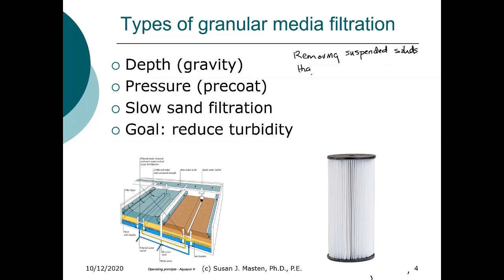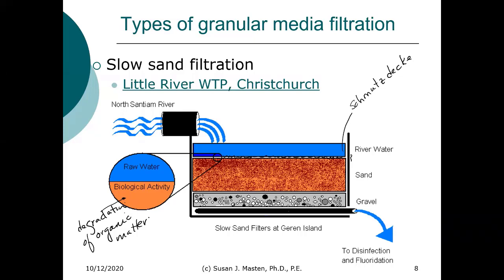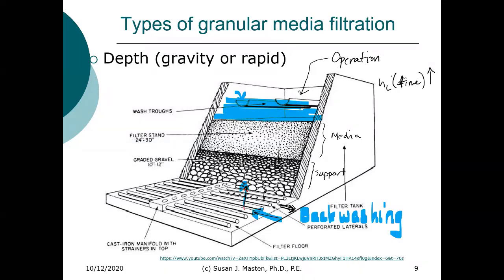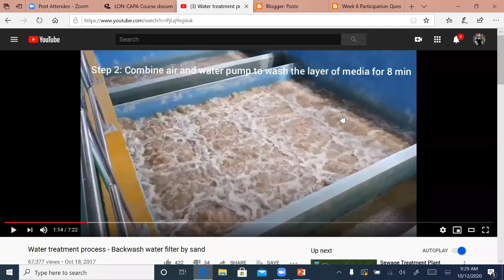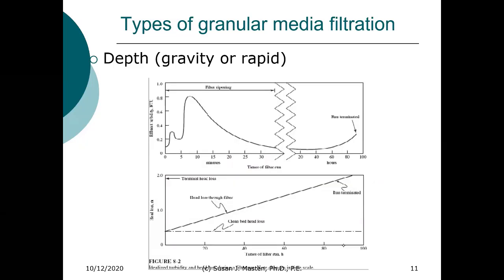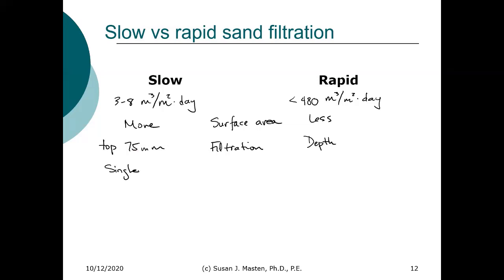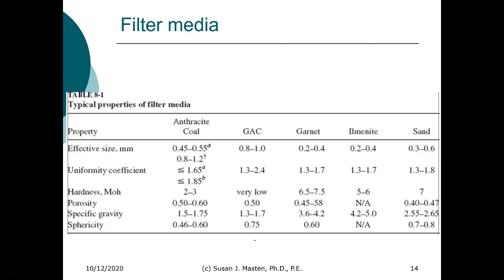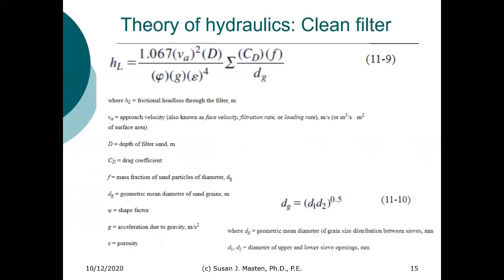ENE 483: Filtration Part 1 (10-12-2020)